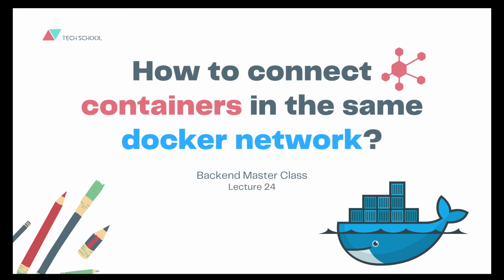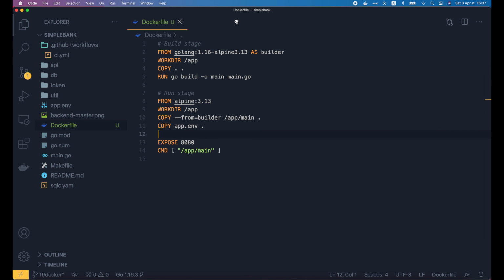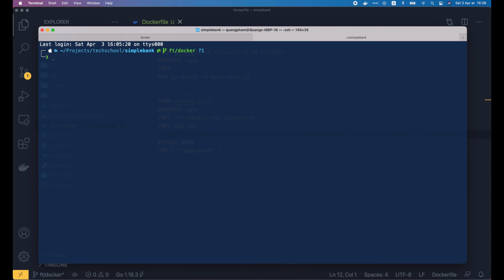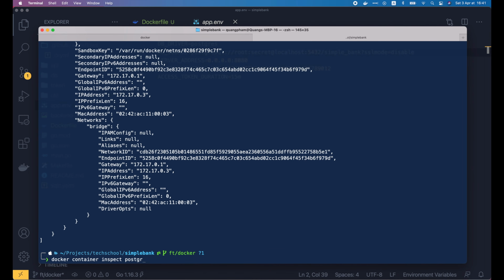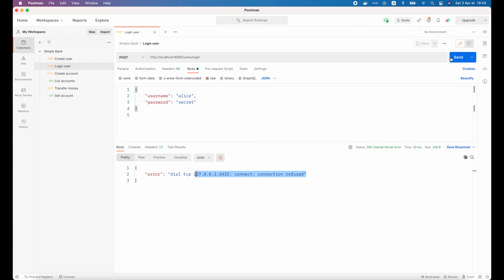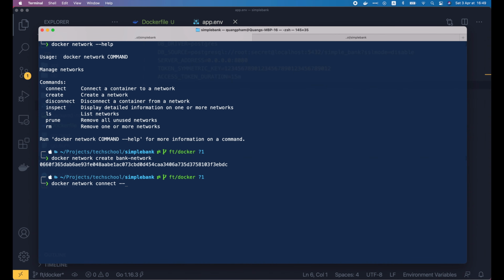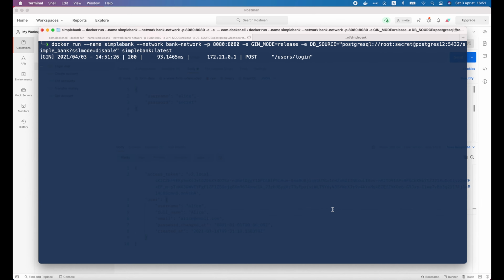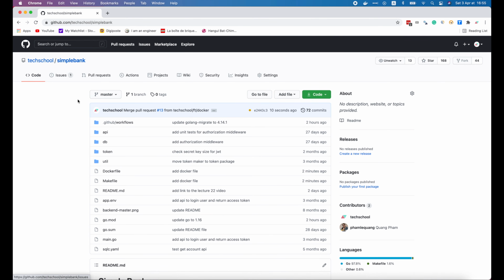[Backend #24] How to use docker network to connect 2 stand-alone containers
In this video, we're gonna learn how to create a user-defined docker network to allow 2 stand-alone containers to talk to each other by name.